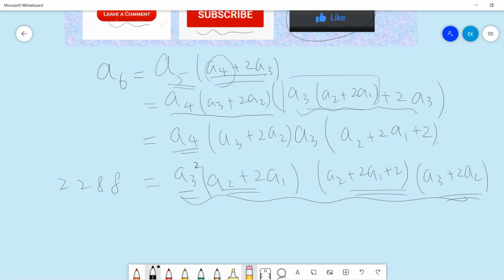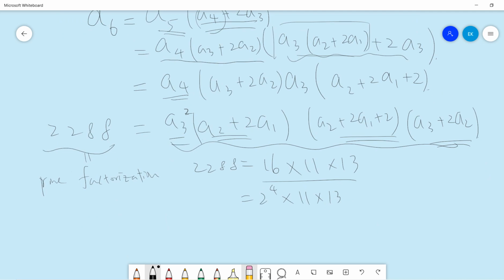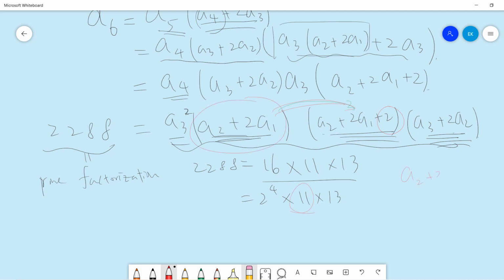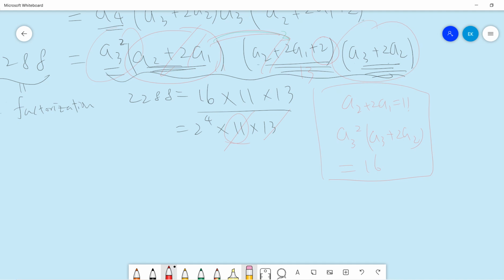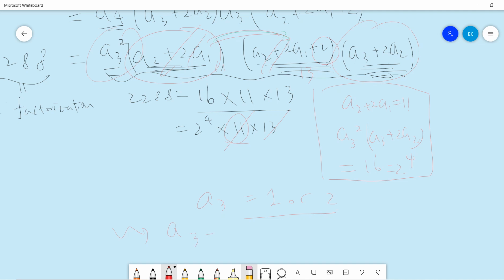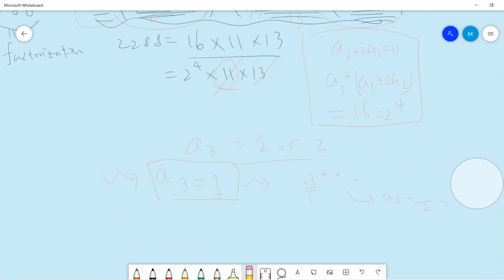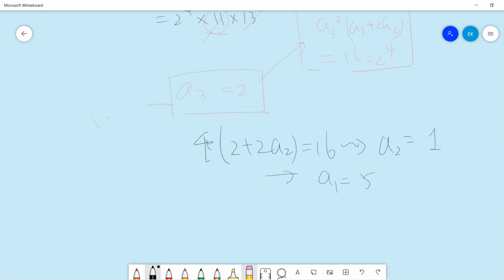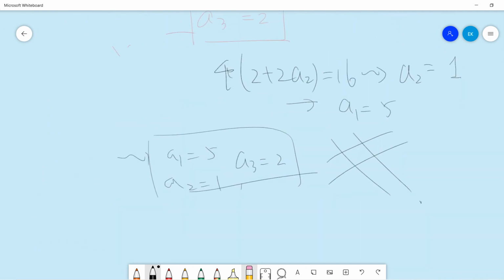Can you solve this question?